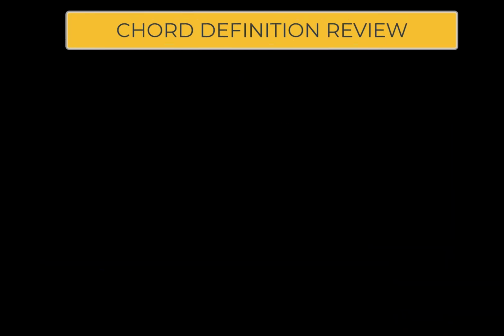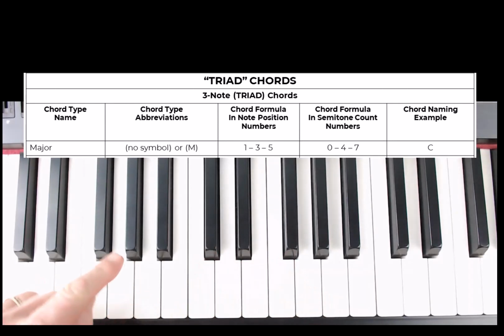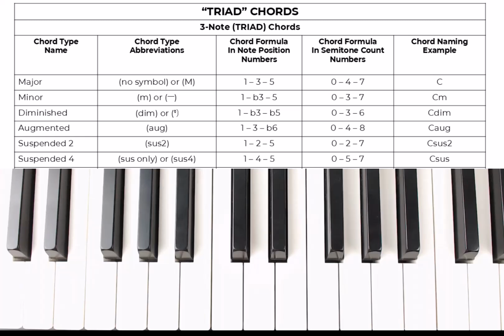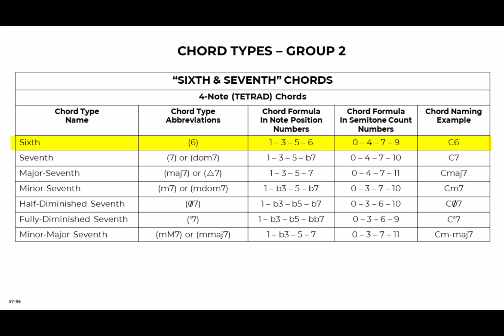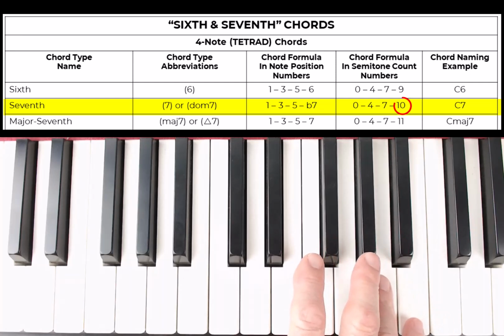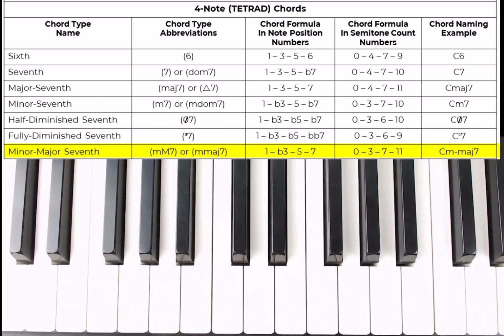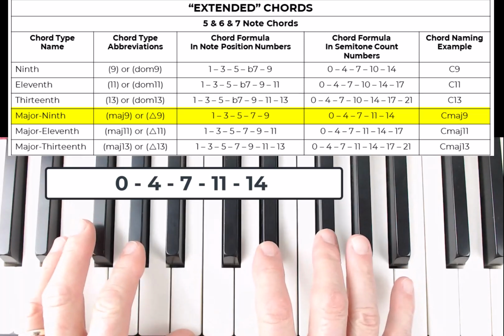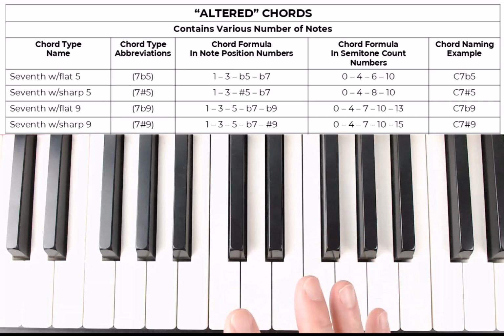SESSION 7 - Introduction To Chord Types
This Understanding Chord Types session is the seventh in a series of eight sessions devoted to understanding the Music Theory journey as related to learning HOW piano CHORDS are formed AND named, especially if you are a beginner.  The primary purpose of THIS session is to provide you with an organized look at the many names of chords, i.e., chord types, looking at them in logical “groups from the simpler 3-note “triad” chord types to the more advanced 7-note “extended” and “altered” chord types.  Not only do I provide chord names listed into four (4) easy to understand groups, I also include their specific chord formulas (in both note position numbers AND Semitone Count Numbers) so you’ll be able to see how each chord is constructed.  This level of organization makes learning chords much easier and less intimidating, especially as a beginner.  And you will soon learn that even a complicated-looking chord such as a Dm7 (#9)(b5) is actually pretty easy to form and play by using chord formulas.  This session also “connects-the-dots” from previous sessions for understanding note and interval relationships and their application from one type of chord to the next.  Although this might have been one of the first session topics you were tempted to jump to, my previous sessions have provided you the opportunity to build the correct knowledge sequence to fully understand the many different types of chords and their names.
00:00 Introduction
00:12 Intro
00:40 Overview
02:23 Chord Review
05:27 Group 1 Chords
06:29 Demo - Major Chords
12:36 Demo - Minor & Diminished Chords
15:58 Demo - Augumented & Suspended Chords
23:53 Demo - Power Five Chord
26:12 Group 2 Chords
27:19 Demo - Sixth Chords
29:39 Dom7 & Maj7 Chords
31:51 Demo - Dom7 & Maj7
37:36 Demo - Minor 7 & Dim 7
40:59 Minor-Maj 7 Chords
43:08 Group 3 Chords
44:53 Demo - Dom 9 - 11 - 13
49:09 Demo - Maj 9 - Maj 11 - Maj 13 Chords
53:03 Group 4 Chords
54:58 Demo - Altered Chords
1:00:17 A Look Ahead